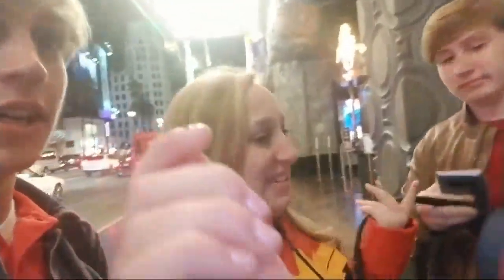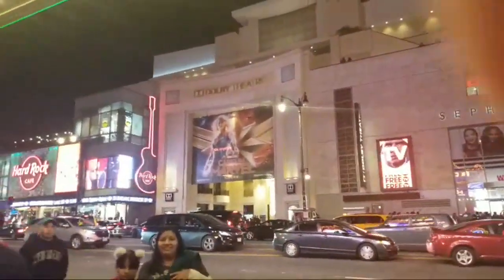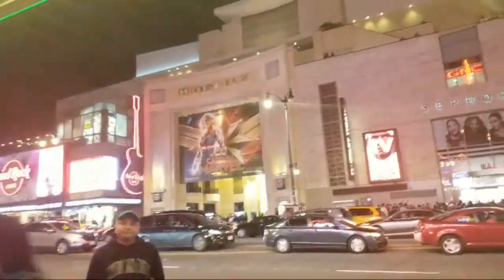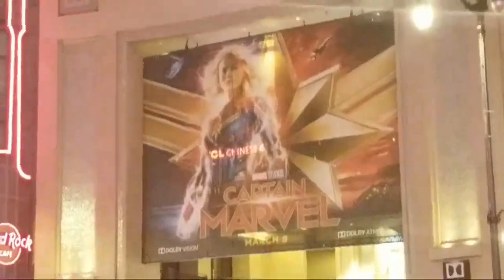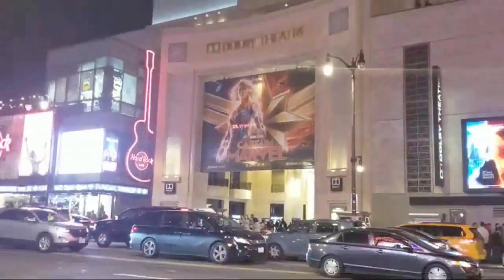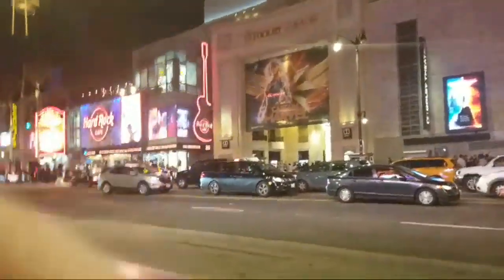Captain Marvel Opening Night At The El Capitan Theater LIVE!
Meet Adam, Cara, and Eric, the Disneyland Insiders
On “Adam’s Guide to Romance and Adventure”, He makes sure that you, your family, friends or even your date have the best time at Disneyland. What to ride, where to get a fastpass, how to use a maxpass and how to have the perfect Disney Date.

On “Bippity, Shoppity, Boo” Cara will show you the best places to shop and all the great merchandise in the park.  If you are looking for spirit jerseys, rose gold backpacks, stitch merchandise, incredibles or Pixar Fest bargains, be sure to watch Cara as she tells you where to shop in Disneyland.
Check out “Snack Time” where Eric will show you all the great food spots in the park.  Eric eats turkey legs, Mickey Ice Cream Bars, Churros, light sabers and so many great disneyland piar treats.  This is a great guide to where to get hidden menu items and great snacks at Disneyland.
We also have live streams, trending fun, giveaways, music videos and our new show “Outside the Park”
Why do we call ourselves the Disneyland Insiders?
We have been annual passholders our whole life, we live close by so we can pop into the park several times a week even just for a quick bite and a ride, and according to the Disneyland app we have over 3000 visits to the parks.
We want to make sure you have the best park experience possible on your trip to Disneyland, and if you can’t visit we want you to feel like you are right here in the park with us, and above all, we just want to entertain you with Disneyland magic.

To find out what to do at Disneyland in the rain, what to do at Disneyland on a hot day, how to get the most out of your Disneyland day you won't want to miss an episode.

We love comments and to know what you love about Disney, where you live and what you would like to see more of on our show!